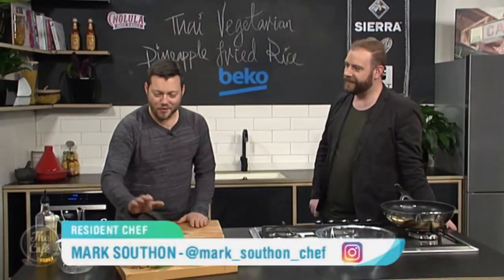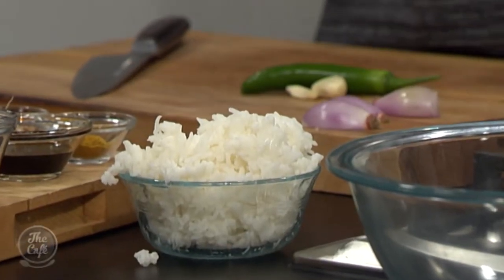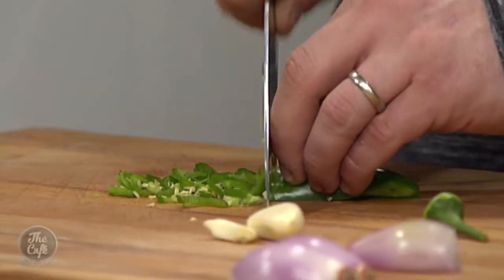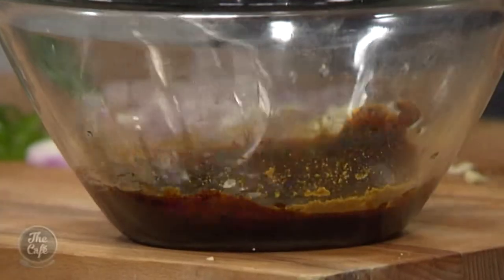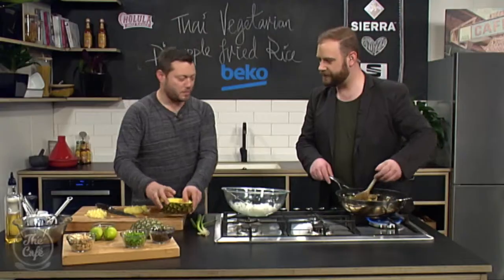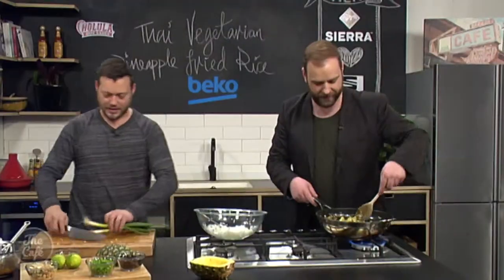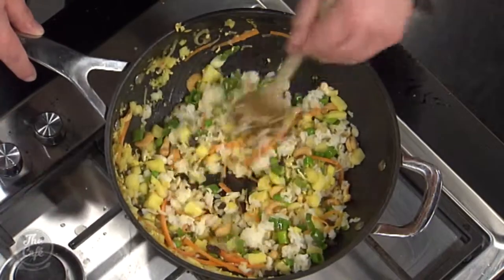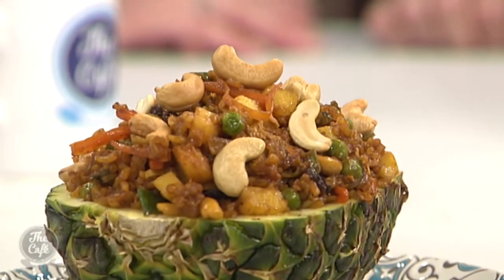Thai Vegetarian Pineapple Fried Rice